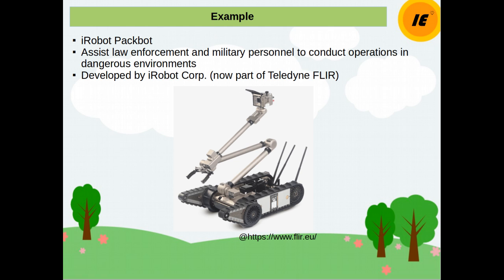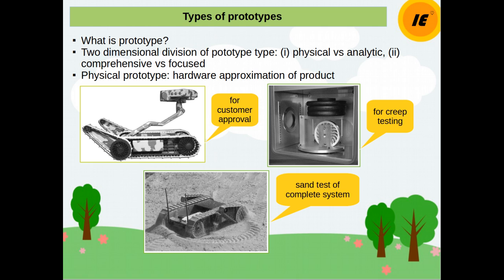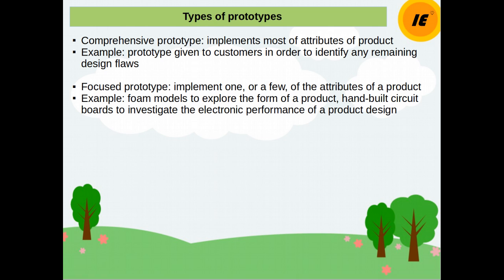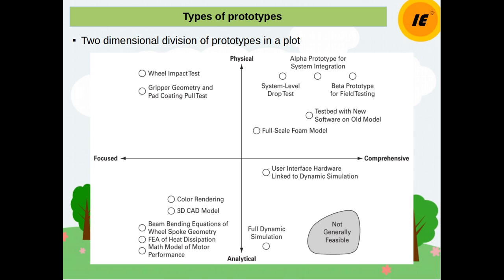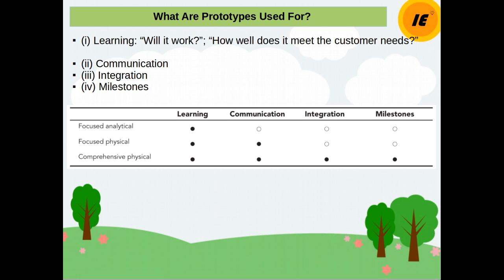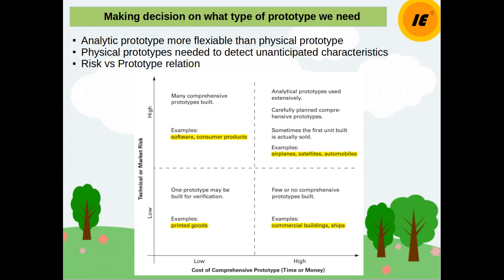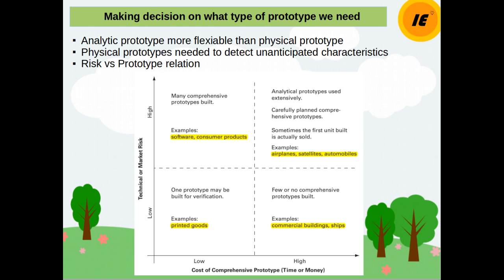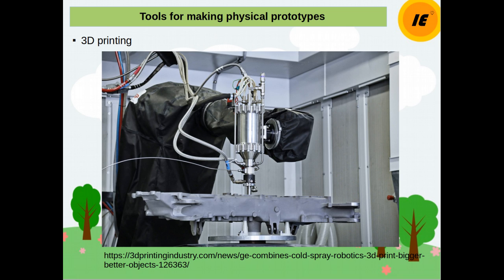Product design and development: Lecture 15 - Prototyping